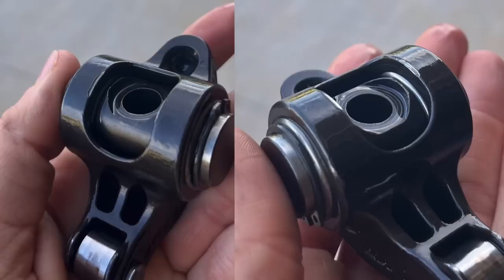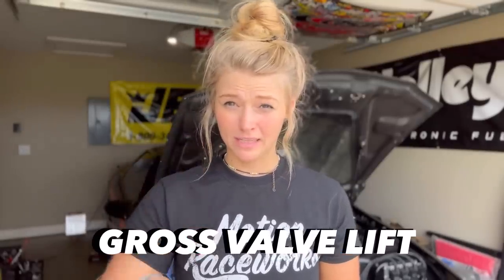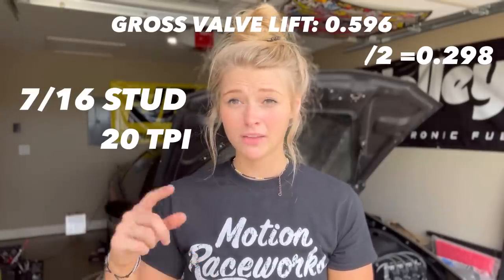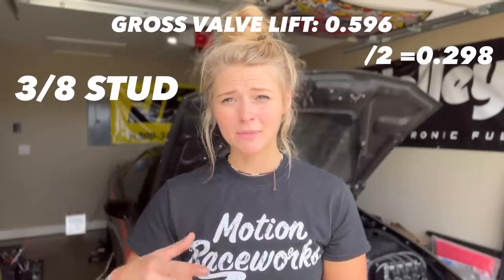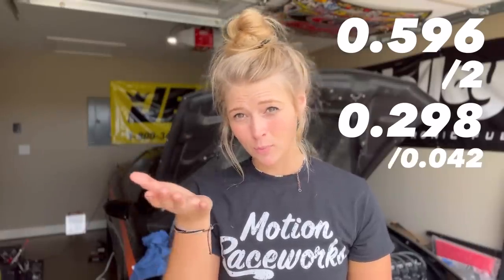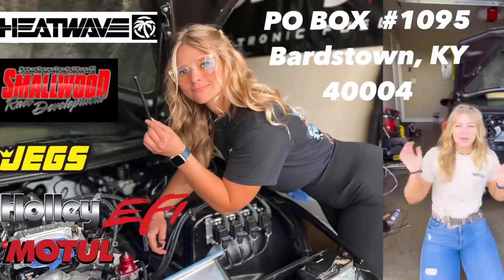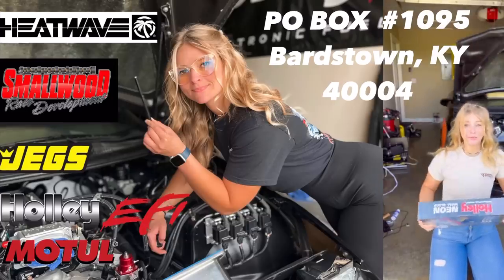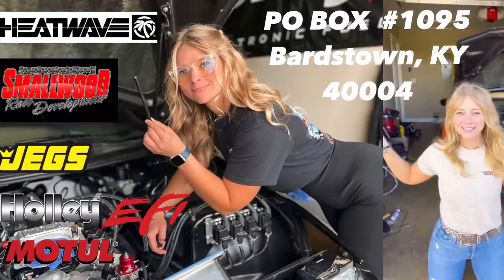IS THE UGLYSTEPCHILD BROKEN???